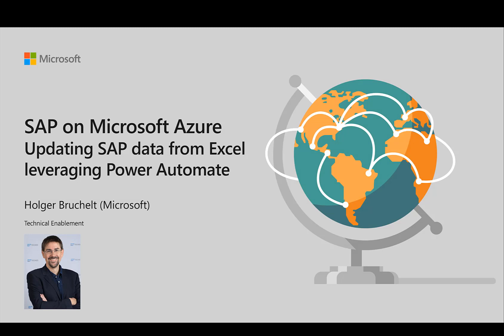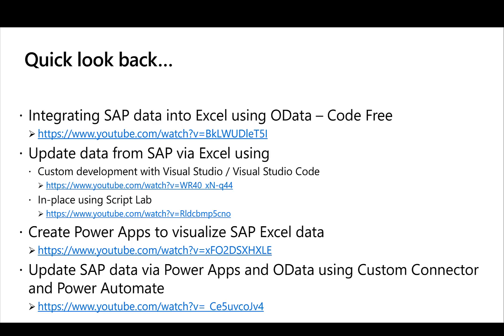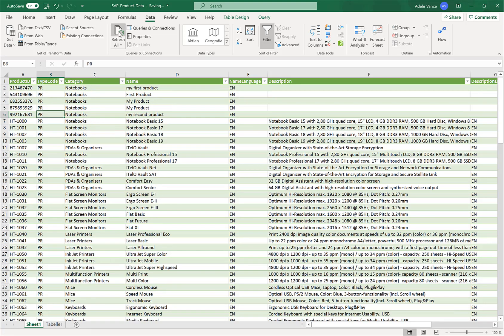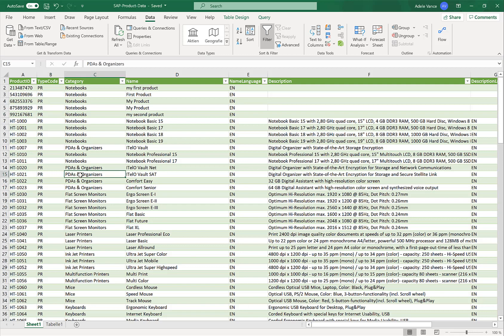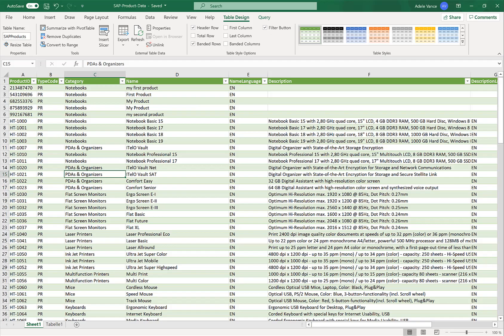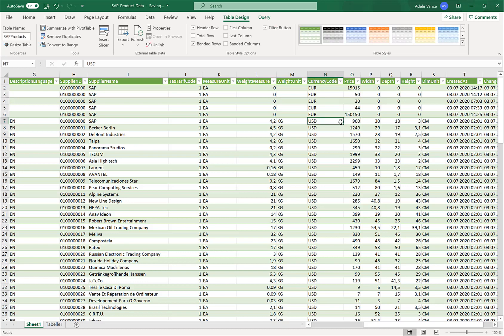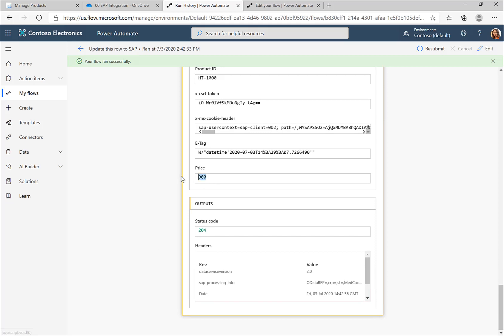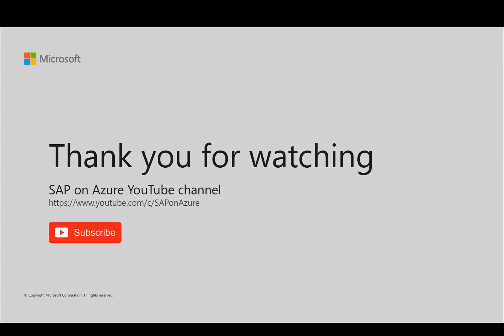Using Power Automate with Excel to update SAP data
Without writing one single line of code you can use Microsoft Excel, Power Automate and the Customer Connector to update data in your SAP system using OData.
In this video we outline the steps to connect your Excel to your SAP system and use Power Automate to trigger updates to your SAP system.

0:28 Microsoft Power Platform
0:48 Overview of other scenarios
2:14 Scenario Overview
2:43 Starting with SAP Fiori
3:38 Creating Flow in Power Automate
5:28 Overview of Power Automate Flow
6:18 Demo - Update from Excel
8:26 Looking at the run history
9:48 Setting up this demo

* Update data from SAP via Excel using